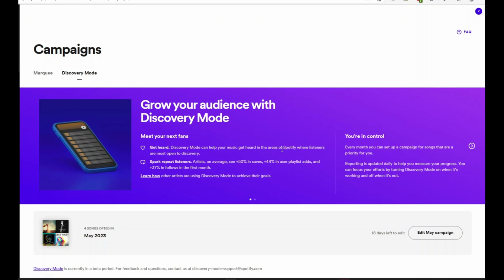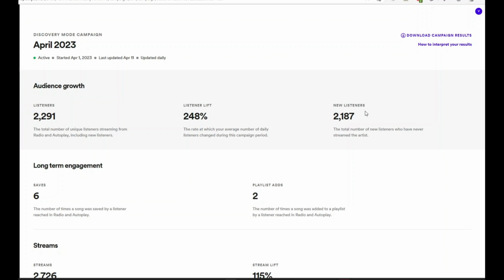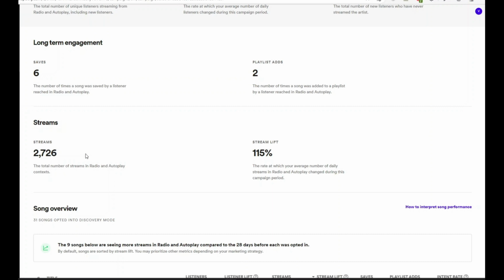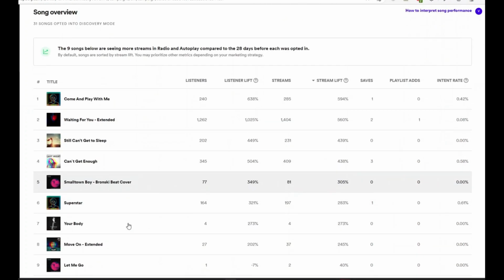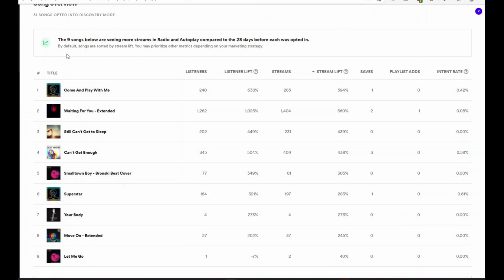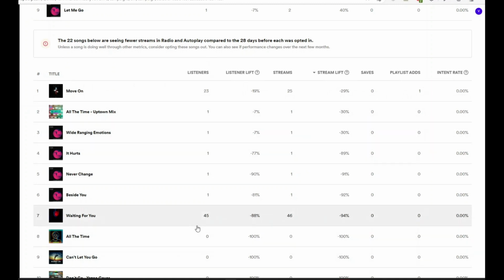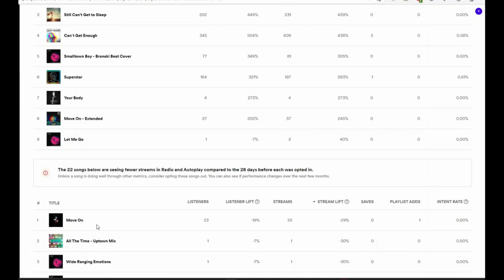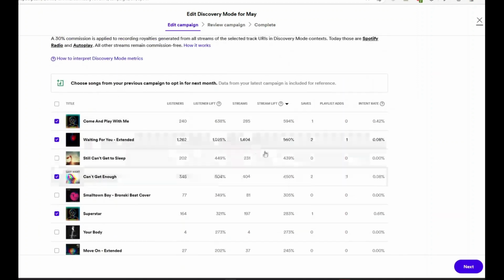Discovery Mode - Interpreting The Results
In this video, I track through the results of my first discovery mode campaign and show
1. Areas to improve to get best results
2. The results and what they mean
3. Tips for next month´s discovery mode